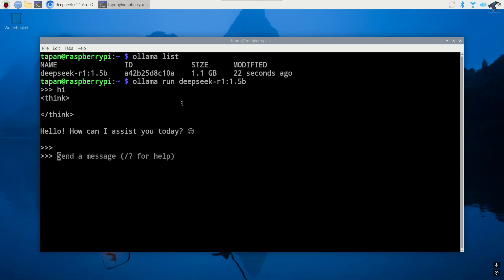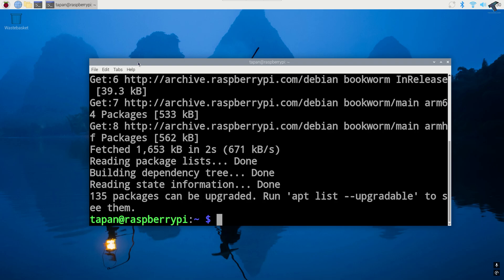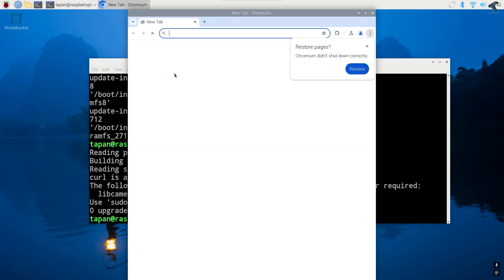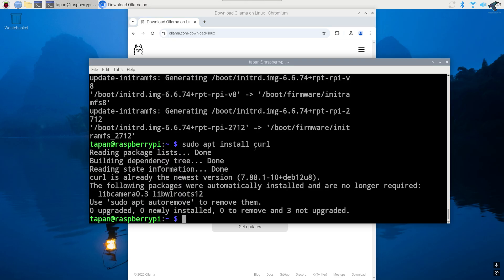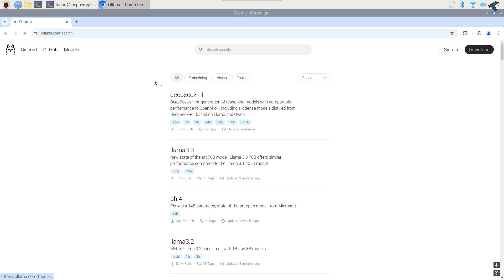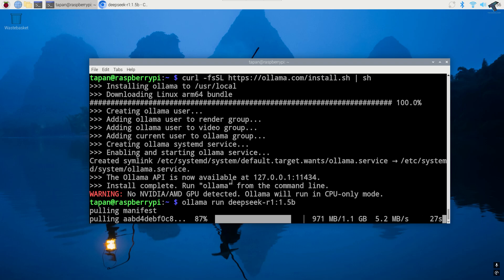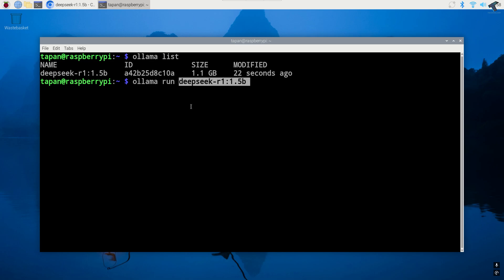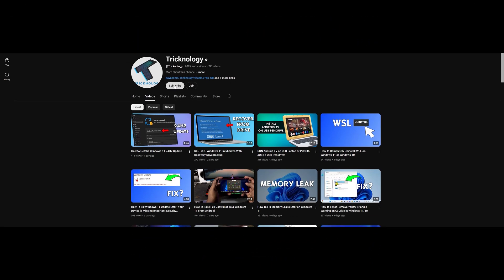How To Install Deepseek on Raspberry Pi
Installation tutorial for Deepseek on Raspberry Pi. Follow the steps below and set up Deepseek on your Raspberry Pi, then start your deep web search!